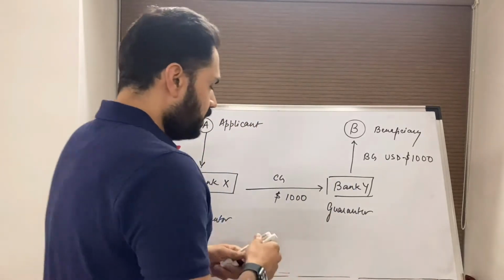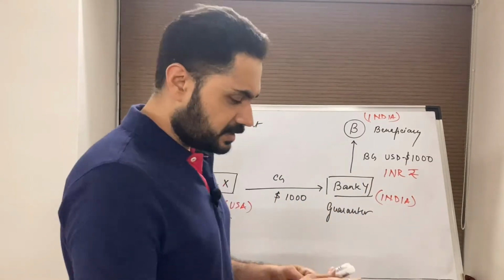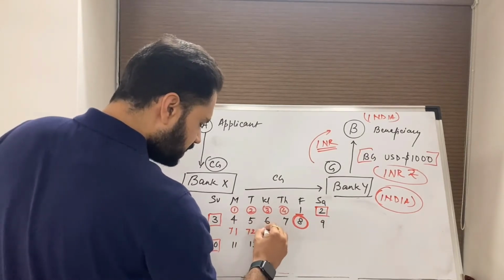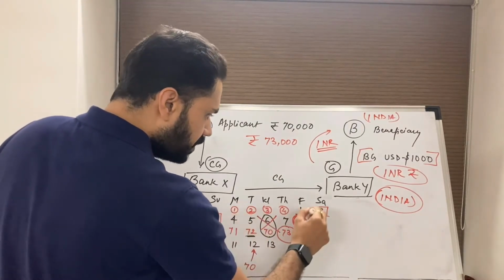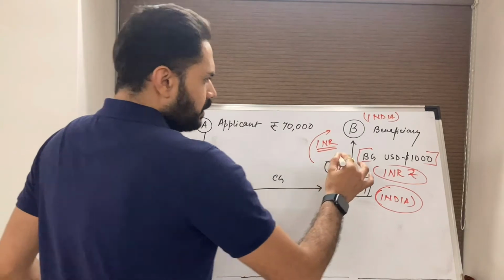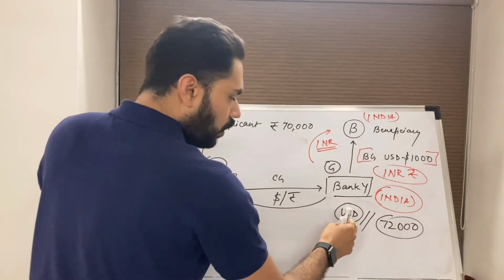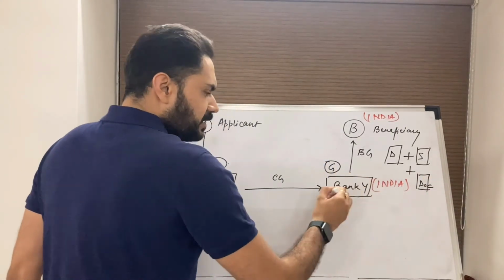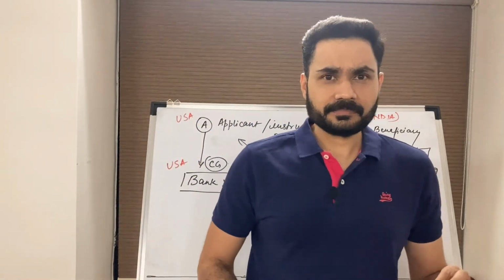Trade Finance-Bank Guarantee-CSDG-URDG Article 21 and Article 22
About the Video:
This training video provides detailed explanation for ICC guidelines on Demand Guarantees known as URDG (Uniform Rules for Demand Guarantees URDG 758). This training video is very useful and informative for candidates appearing for Certificate for Specialists in Demand Guarantees (CSDG) examination conducted by the London Institute of Banking & Finance (LIBF).

About this Channel:
This channel will be used to upload training videos on topics related to Trade Finance and Banking.